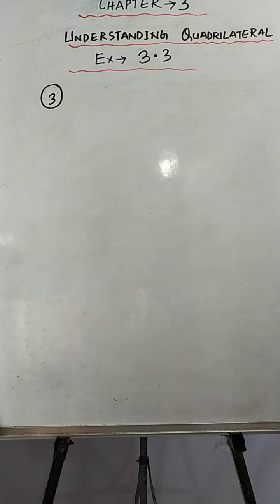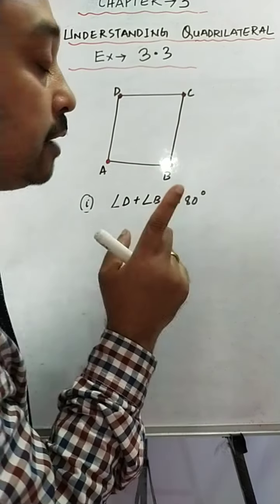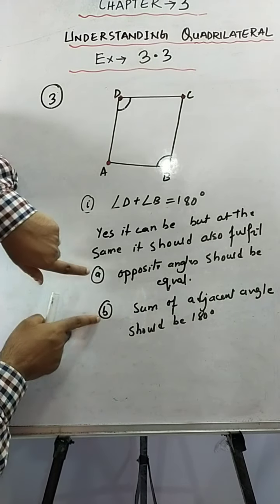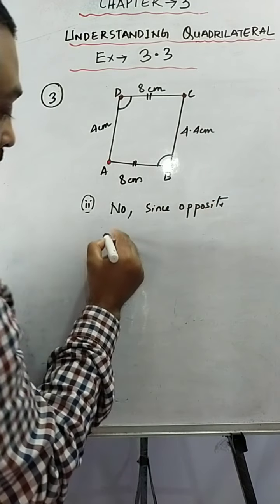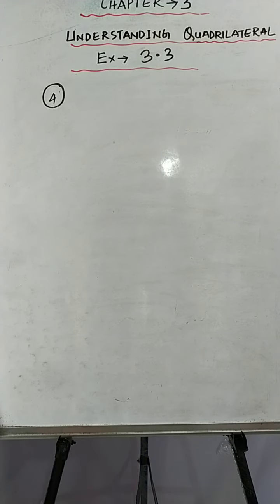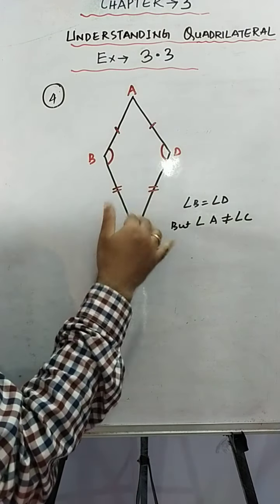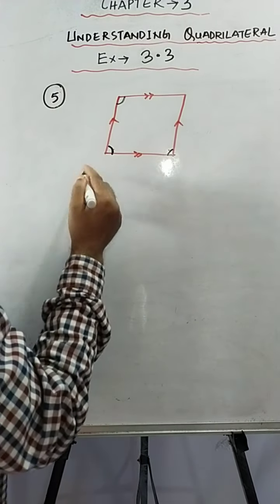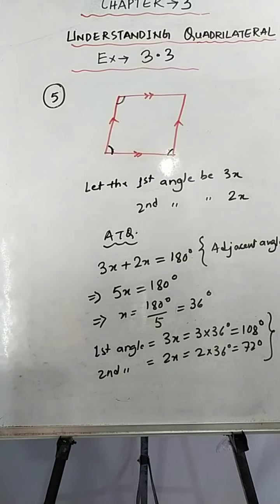chapter 3 Understanding Quadrilateral